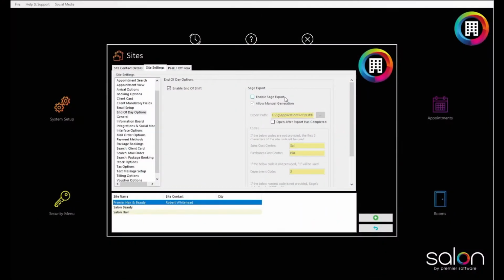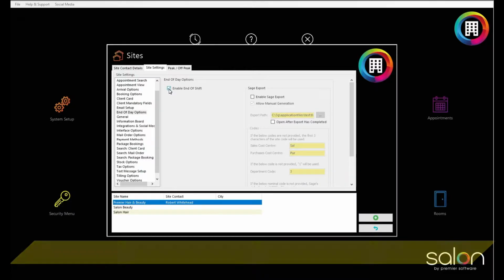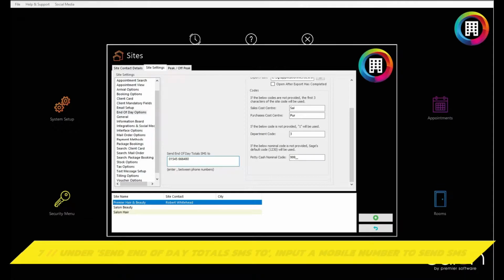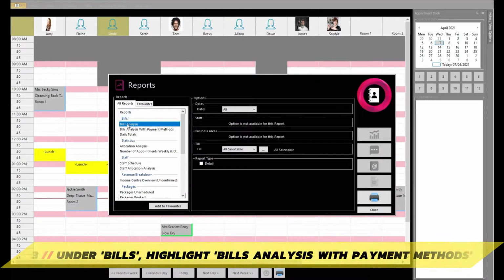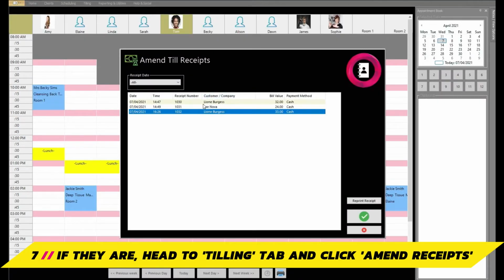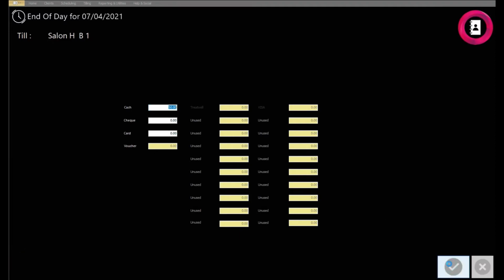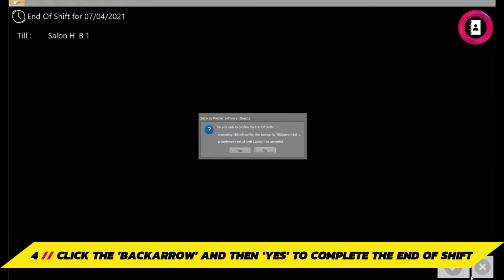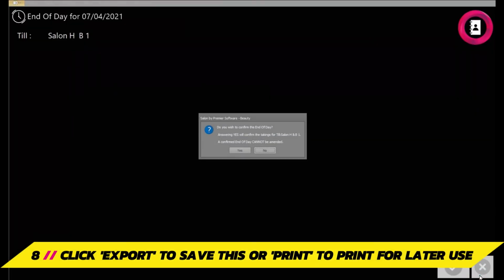Salon Tips - End of Day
Discover how to go through your End of Day process with Salon by Premier Software®! Edgar shows you how to set-up your system for this, amend any receipts and run your End of Day procedure without effort.

Intro: (0:00​​)
Part 1 - End of Day Set-up (0:15)
Part 2 - End of Day Report (1:32​​)
Part 3 - Entering End of Day Totals (2:42)
Outro: (4:14​​)